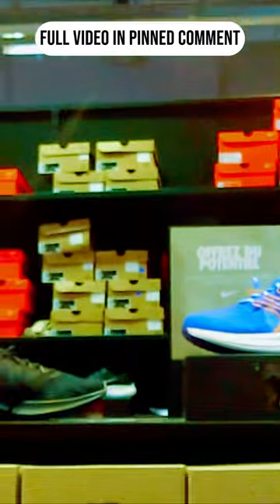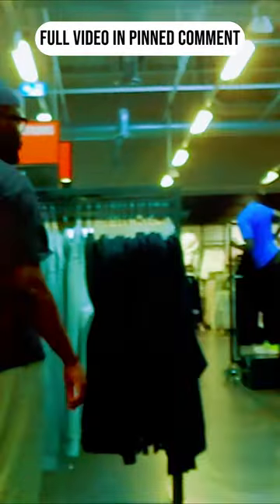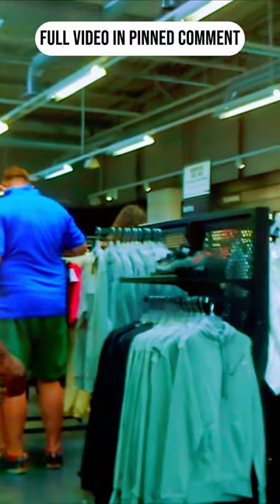Nike Shop in Nancy France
In this video, we follow Desi Engineer on a tour of Nancy, France, a hidden gem of a city located in the Lorraine region of eastern France. We explore the city's stunning architecture, charming old town, and delicious cuisine.

We start our day with a visit to Place Stanislas, a UNESCO World Heritage Site and one of the most beautiful squares in France. We then head to the Musée des Beaux-Arts de Nancy, which houses a collection of over 60,000 works of art.

Nancy is a beautiful and charming city with something to offer everyone. If you are looking for a unique and unforgettable travel experience, we highly recommend visiting Nancy, France.

Desi Engineer
Nancy, France
hidden gem
Lorraine
France Travel
French Culture
Europe Travel
Place Stanislas
Musée des Beaux-Arts de Nancy